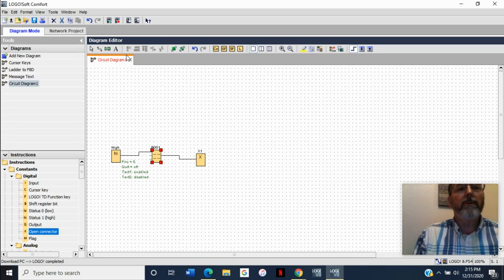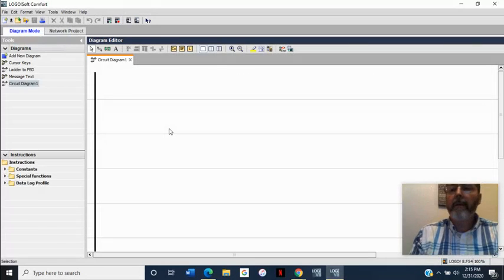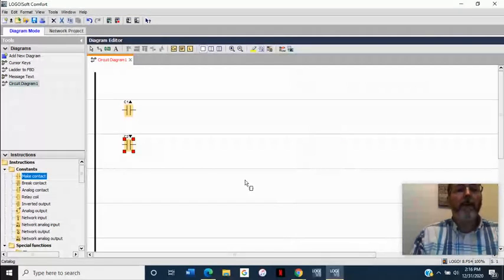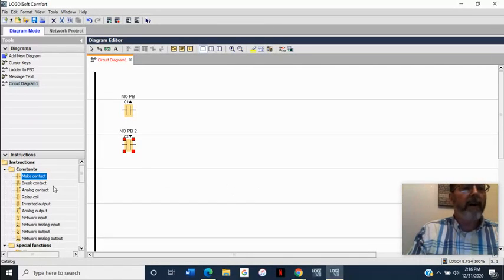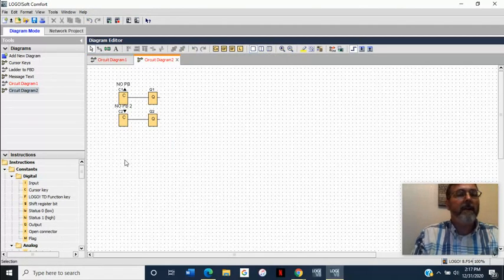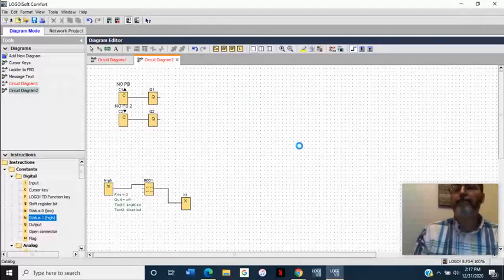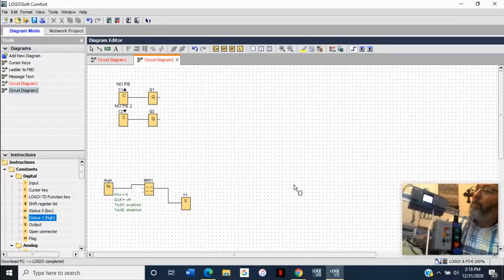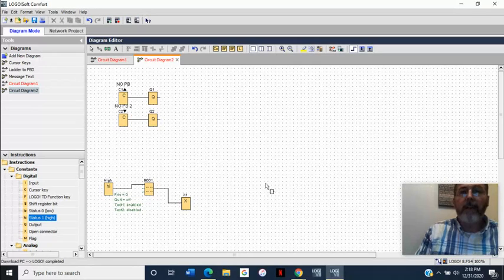Programming Cursor Keys for the Siemens LOGO PLC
This video is intended to show how to program the cursor keys on the LOGO PLC and how to use Message Text